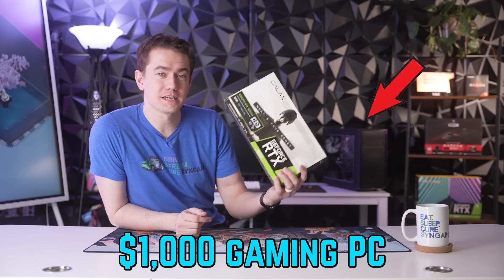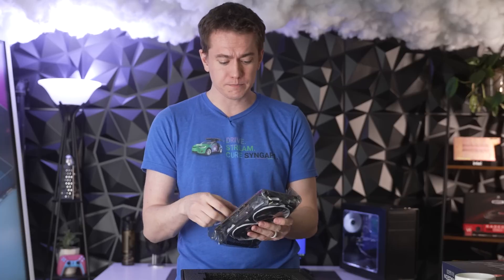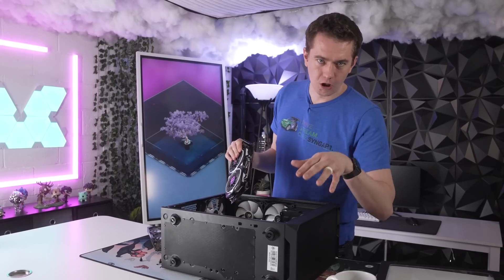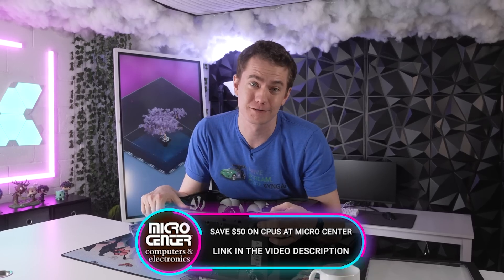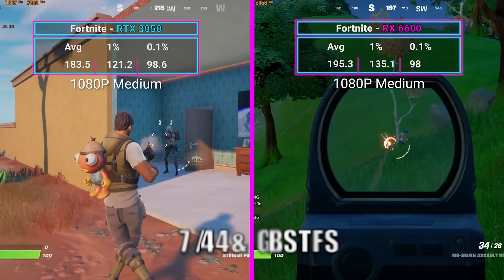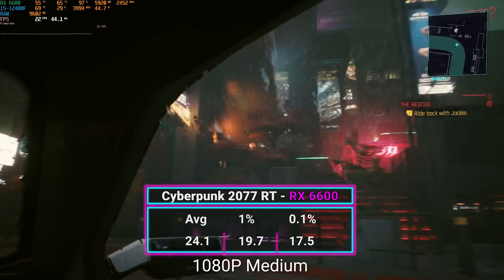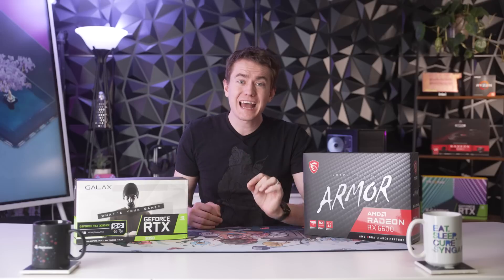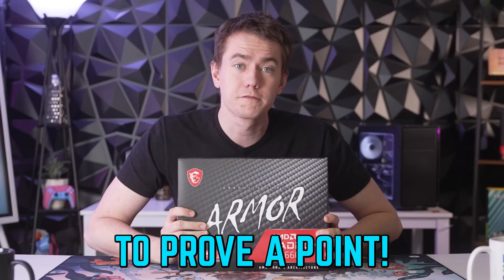RTX 3050 vs RX 6600 Benchmark Tests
Offer valid for 5600x, 5800x, 12700k, and 12900k only
In-store only, no purchase necessary, offer valid for new customers only

Timestamps!
0:00 - Fixing Our Mistake
0:13 - The Original PC
0:37 - The RX 6600
1:09 - Sponsor
2:52 - It's Better
3:06 - Benchmarks
4:22 - It's Not Better
5:02 - The Feature Difference
5:30 - Were We Wrong?

Presenter: Brett Sticklemonster
Videographer: Anonymouse #1
Editor: Anonymouse #2
Thumbnail Designer: Anonymouse #1